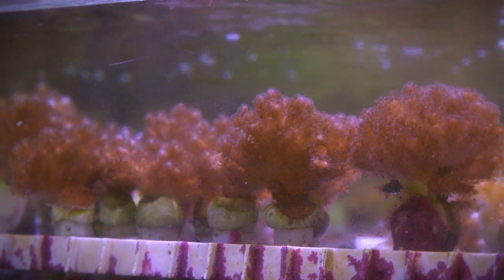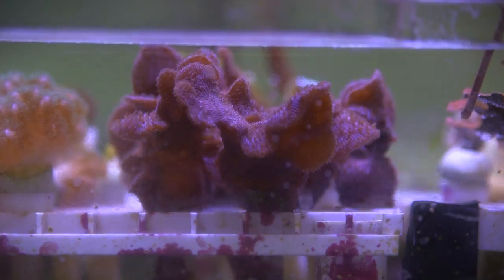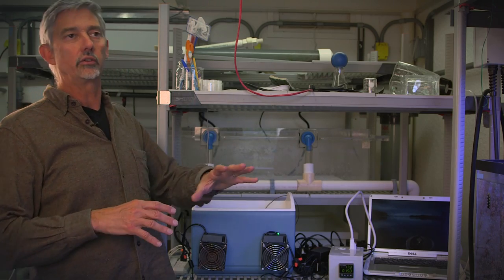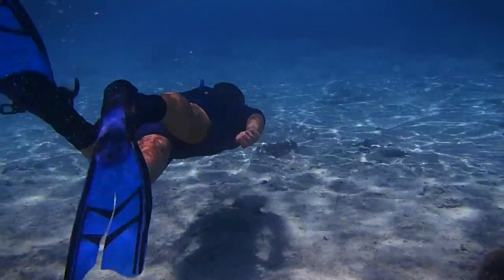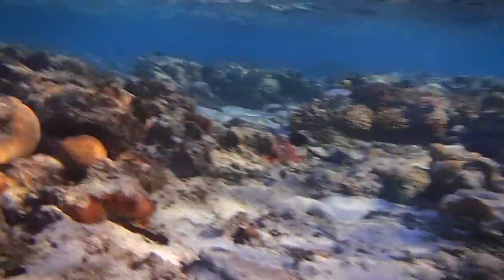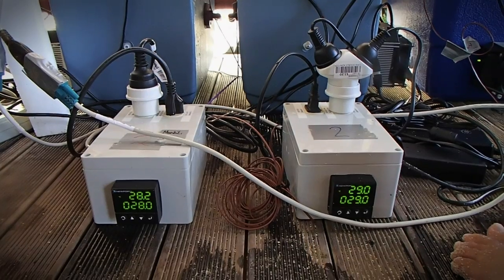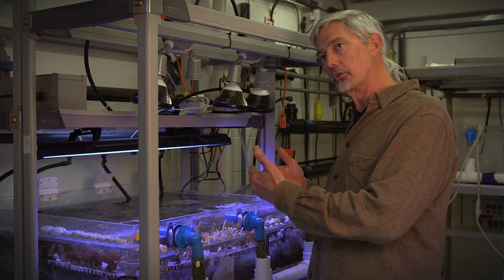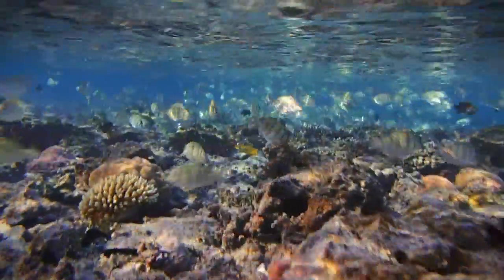Stanford researchers search for heat resistant coral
Professor Steve Palumbi is searching the world's oceans, looking for heat resistant coral. To combat ever increasing ocean temperatures, he hopes to transplant the coral and create new, heat resistant reefs.